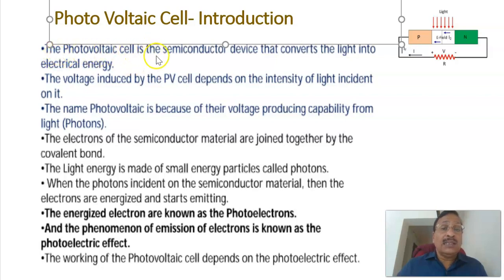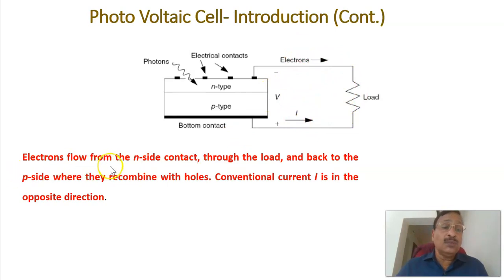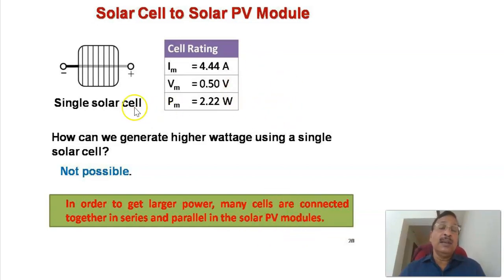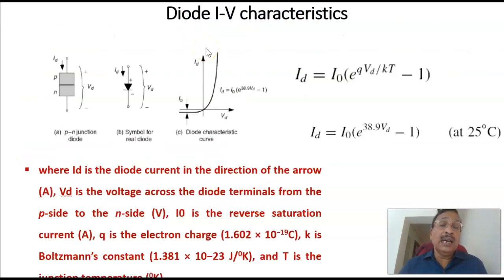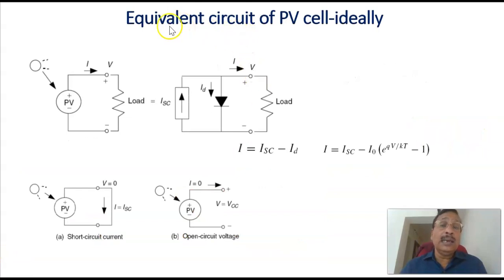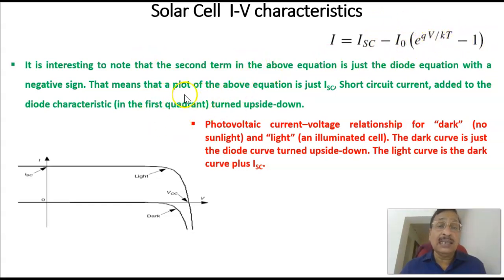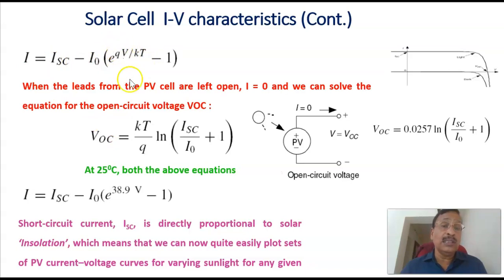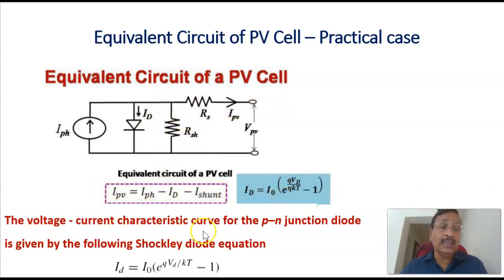Solar PV system - Introduction